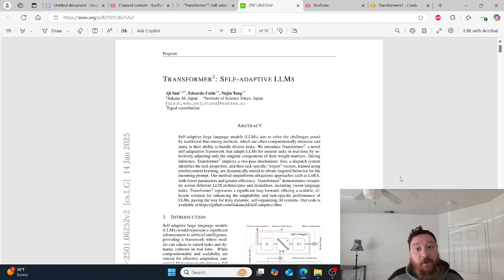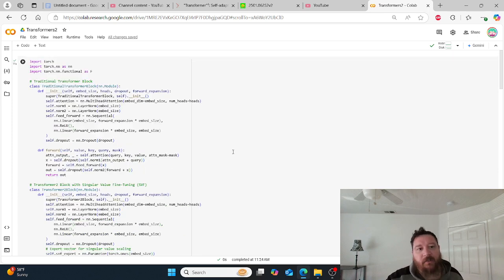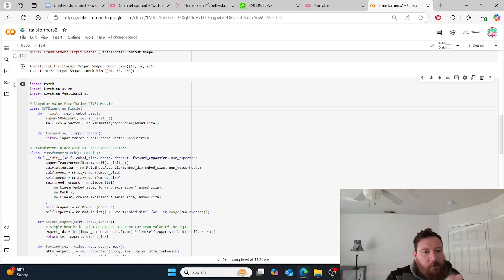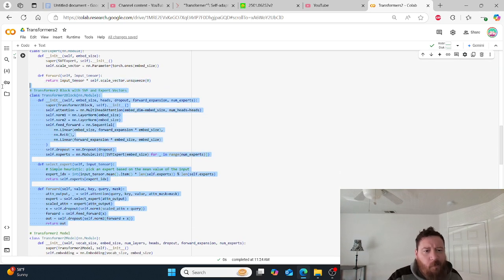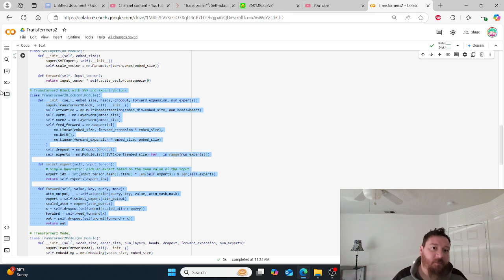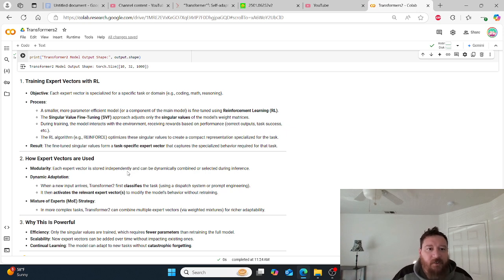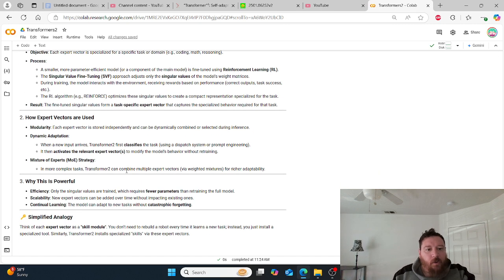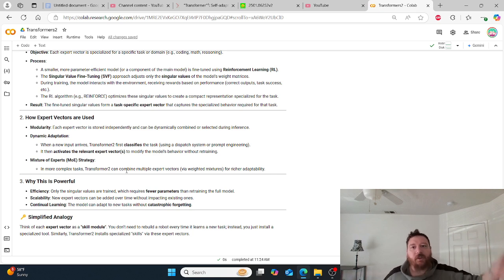Transformers2 An Improvement To Transformers Created By Two Of The Authors That Created Transformers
This video is about a research paper called "Transformer Squared: Self-adaptive LLMs". The paper is interesting because it was put out by Sakana AI, a company that is known for its work in evolutionary algorithms and genetic algorithms. The paper proposes an improvement to the Transformer architecture, which is interesting because Sakana AI does not typically work in that space. Two of the original authors of "Attention is All You Need" are executives at Sakana AI. The video goes on to discuss the details of the Transformer Squared architecture. The main difference between Transformer Squared and traditional Transformers is that Transformer Squared uses reinforcement learning to train expert vectors. These expert vectors are then used as a mixture of experts to classify tasks and activate the relevant vectors. This process is very efficient because it only retrains a few parameters each time. The video concludes by saying that Transformer Squared is a significant improvement over traditional Transformers and that it solves many of the problems with the modern Transformer architecture.